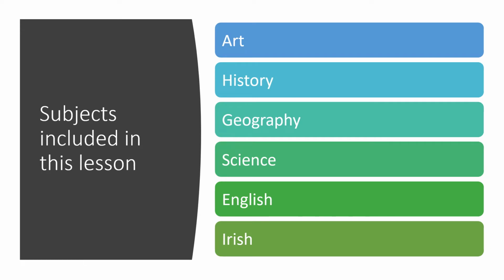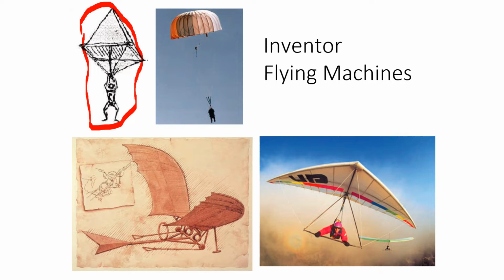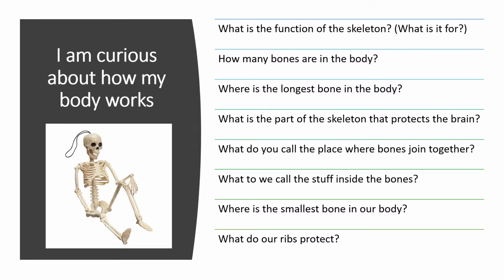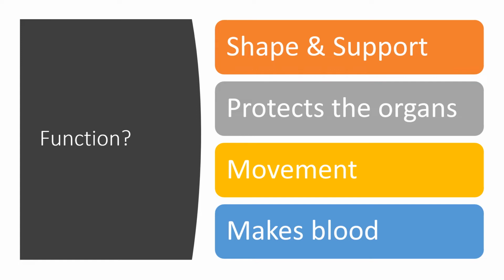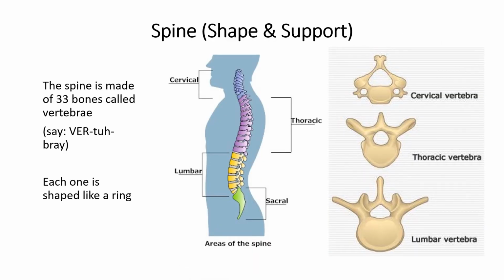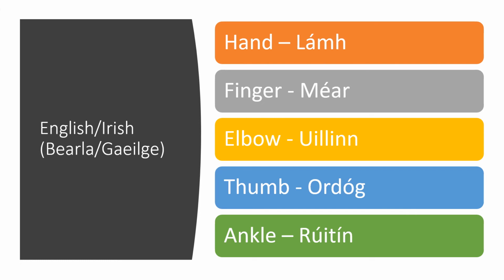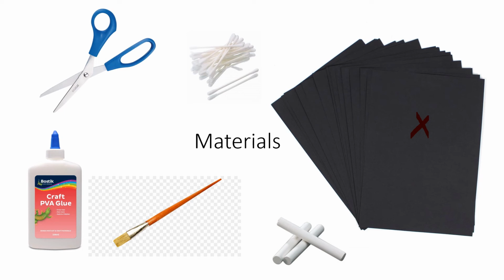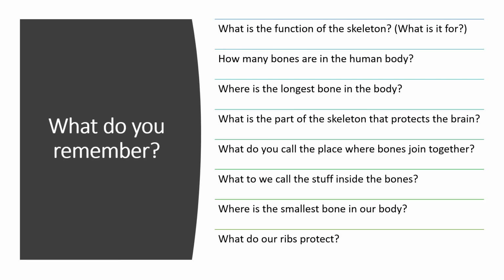STEM Inspired Art & History Lesson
This video takes a cross curricular approach in providing fun activities for children to engage with that promote creativity and curiosity. Using a combination of Art, History, English, Science, Geography and Irish Dee from Galway Art Academy brings students through a lesson centered around the body and skeleton. Learn about Leonardo da Vinci, do a skeleton drawing and take an x-ray of your hand. Other suggested activities provide opportunities to work in groups.
These are the 2 YouTube links you will need to go along with the lesson:
Please let me now what you think, and if you have any questions, comments, images or videos to share I would love to hear from you.